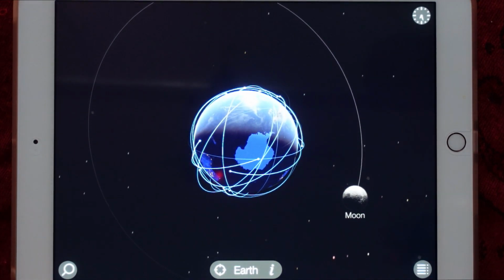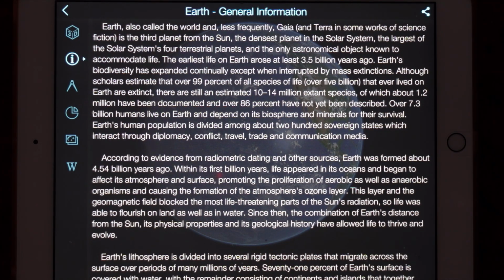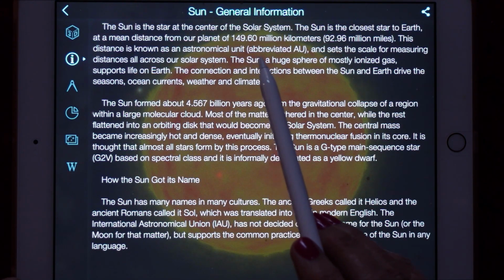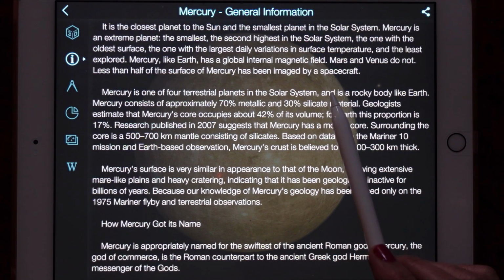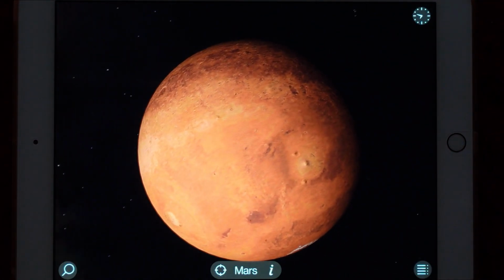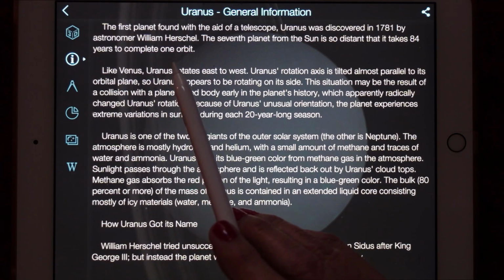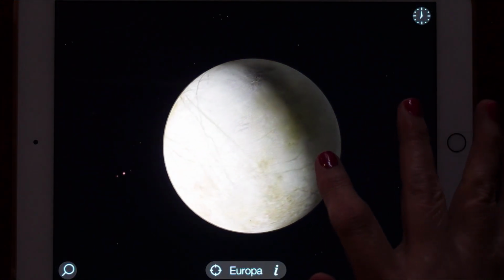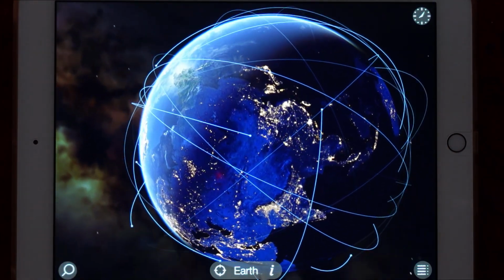ASMR | Interactive Planets! The Solar System & Space - Whispered Reading And Show & Tell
Here's a fabulous little interactive app all about the planets of our solar system. Whispered chat and reading about the planets. Enjoy!

The app is called Solar Walk Lite by Vito Technology (I am not sponsored)

If you would like to sponsor my video making or get a little extra Library of Whispers
content then please join me!

My fav books! My fav art & craft supplies & video-making equipment I use!